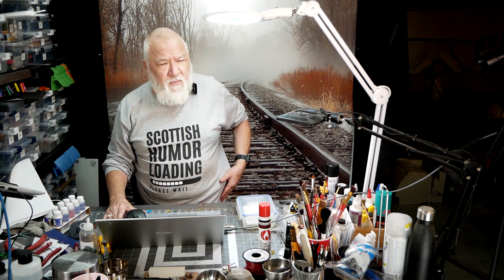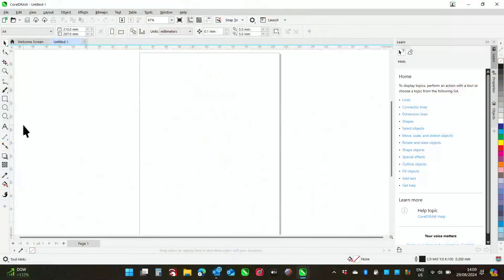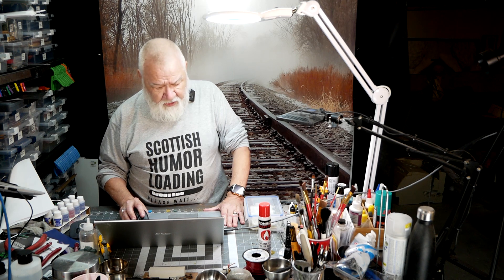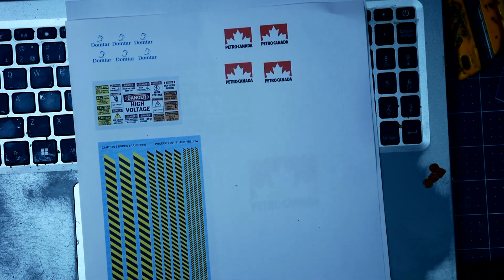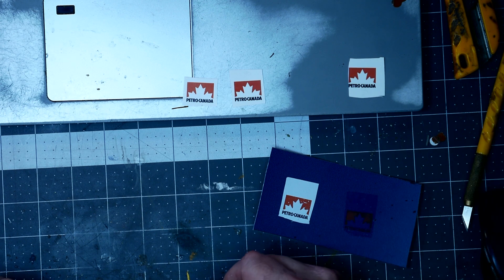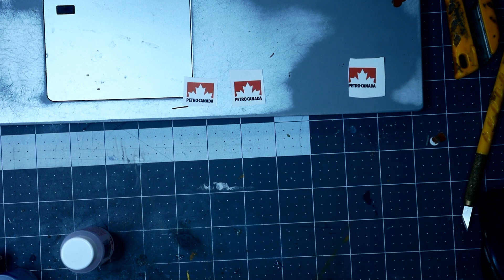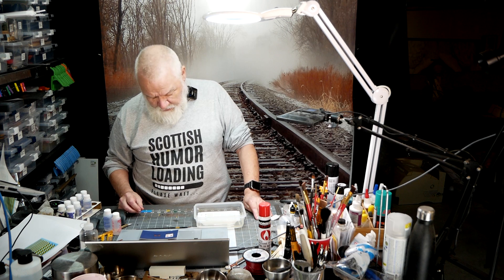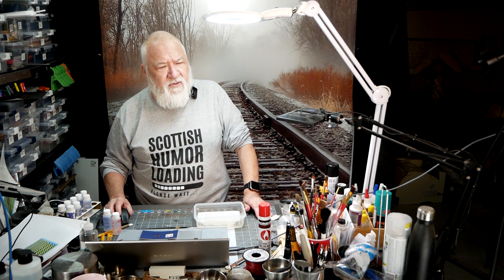Custom Decals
This week I show you how to make custom decals using two different kinds of decal film. First with white decal film and why you may want to use it and then with clear film and its uses. I also so explain how I size my decals to the scale I need.

White Decal Paper   Amazon

Clear Decal Paper  Amazon

Laser cleaning paper

Equipment used
CAMERAS
Lumix DMC-FZ300

Pinnacle 26

I pay for all the products and materials I use in making my video content. I only endorse or suggest products that I use or own for my personal projects.